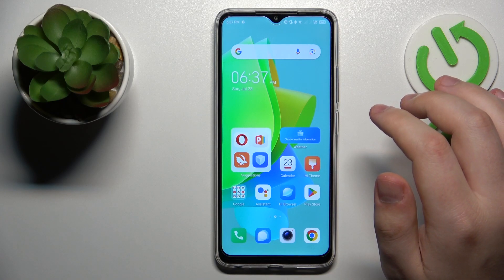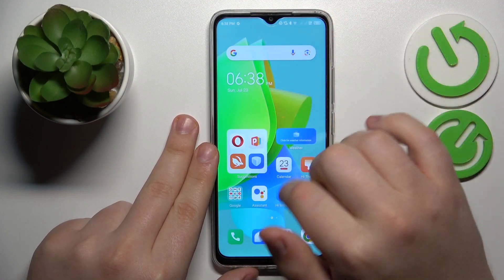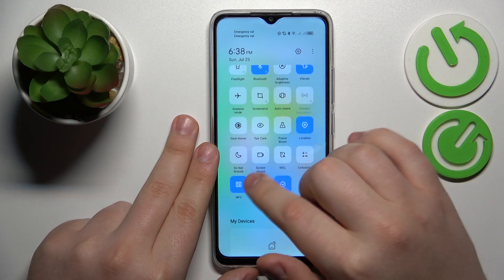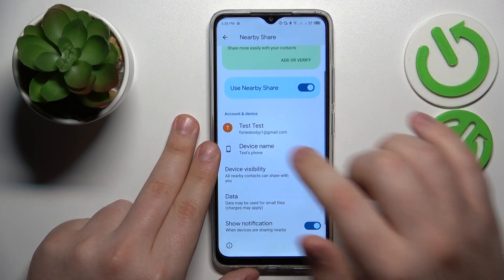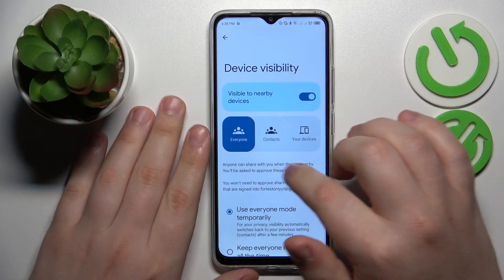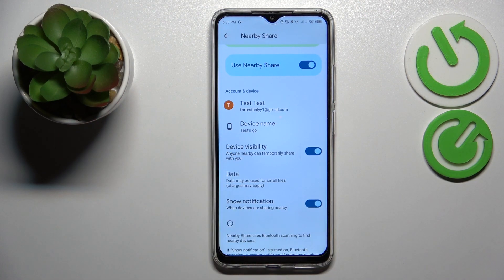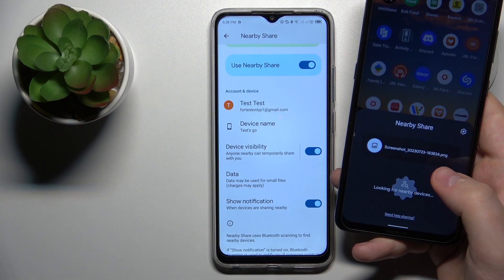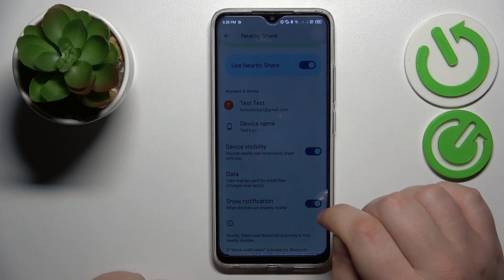How To Set Up Nearby Share On Tecno Spark Go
In this comprehensive guide, we will walk you through the process of setting up Nearby Share on your Tecno Spark Go smartphone. Nearby Share is a handy feature that allows you to easily and wirelessly share files, links, photos, and more with other Android devices nearby.

Tecno Spark Go Nearby Share tutorial
Enabling file sharing with Nearby Share on Tecno Spark Go
How to share files with Nearby Share on Tecno Spark Go
Tecno Spark Go Nearby Share configuration
Setting up wireless file sharing on Tecno Spark Go
Tecno Spark Go Nearby Share tips and tricks